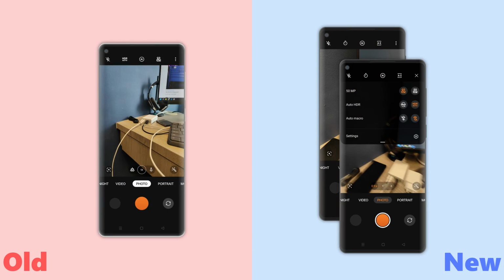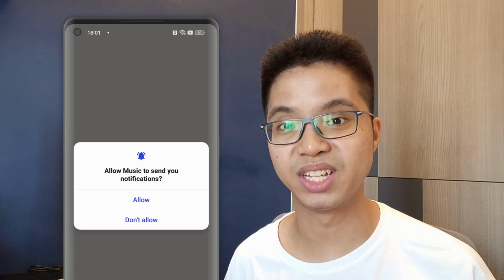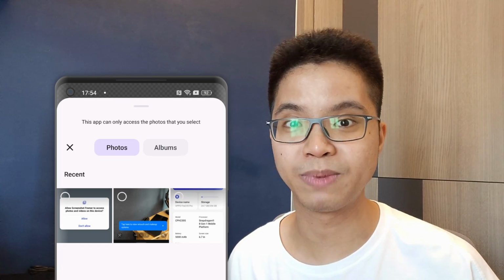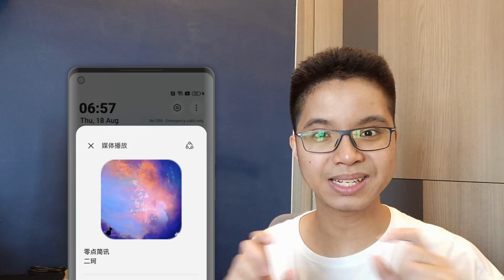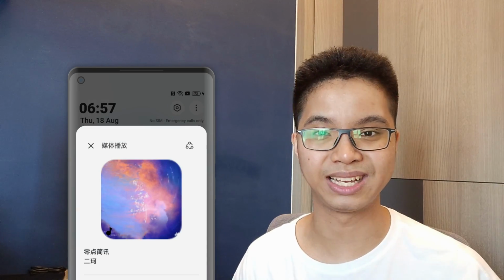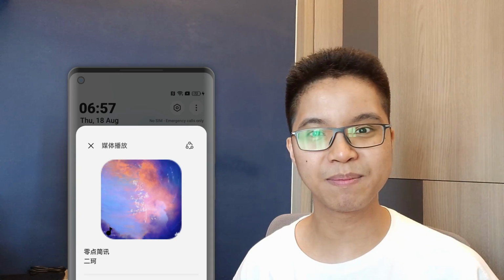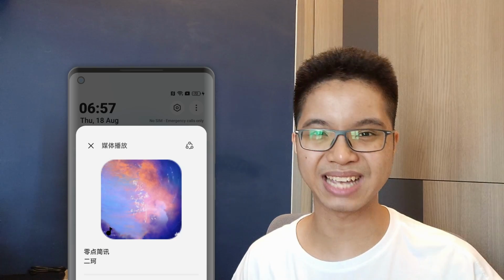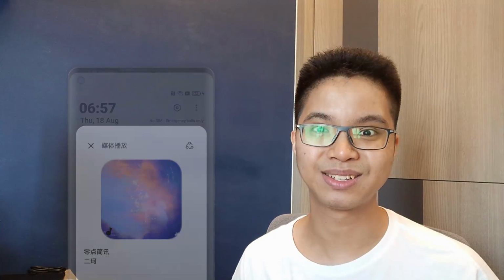ColorOS 13 Preview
Got to explore OPPO's new ColorOS 13 before it launched. Based on Android 13, ColorOS 13 brings a range of enhancements to the UI and the overall experience.

Missed out quite a few changes in my video, but you can learn more about ColorOS 13 on the official launch video